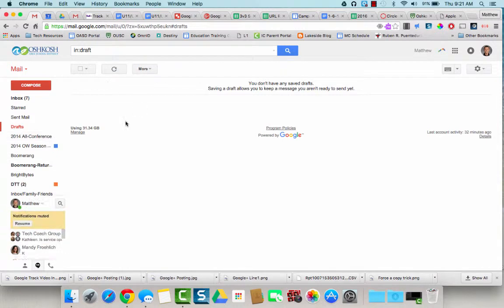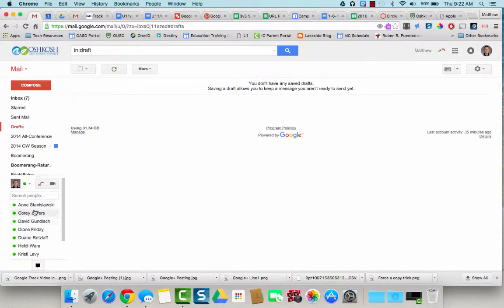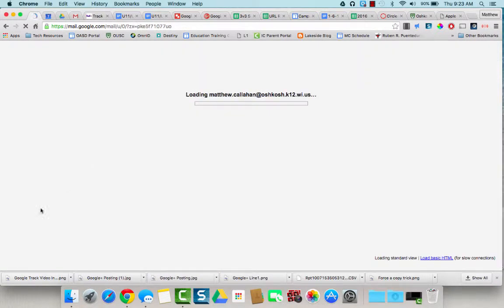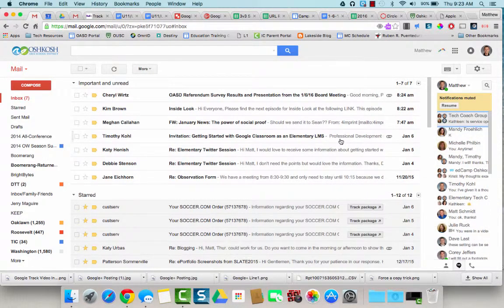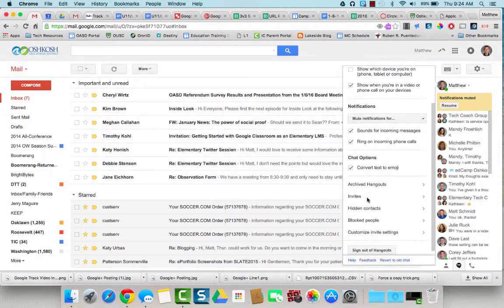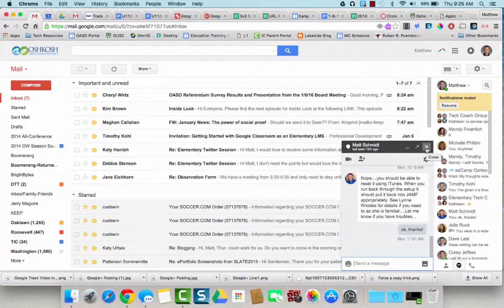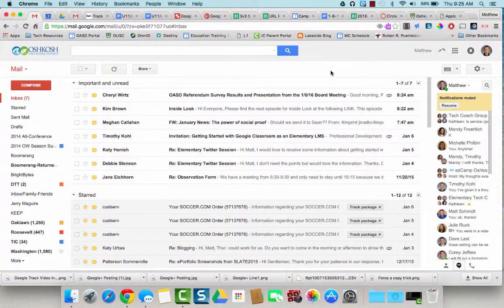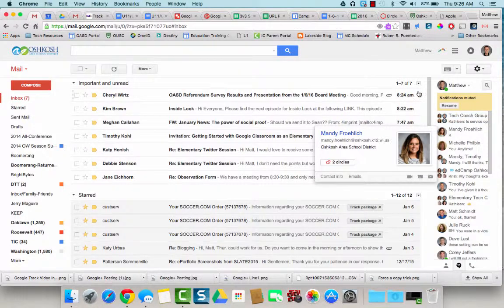Google Hangouts Overview